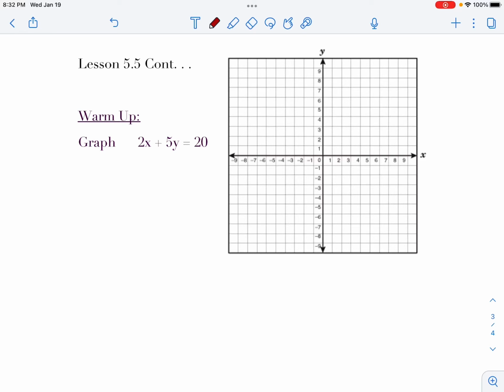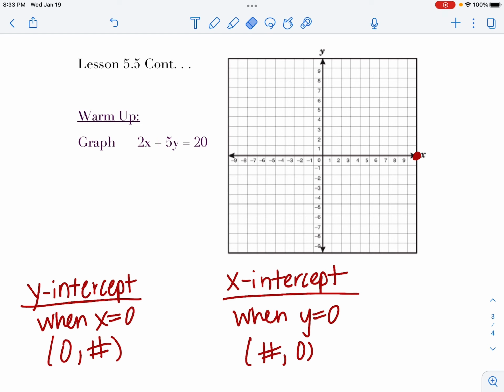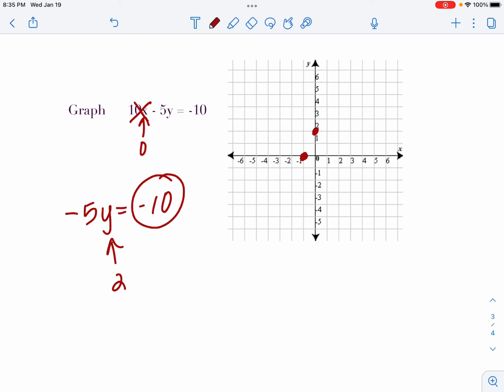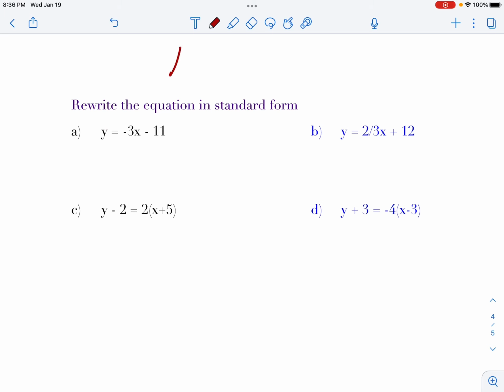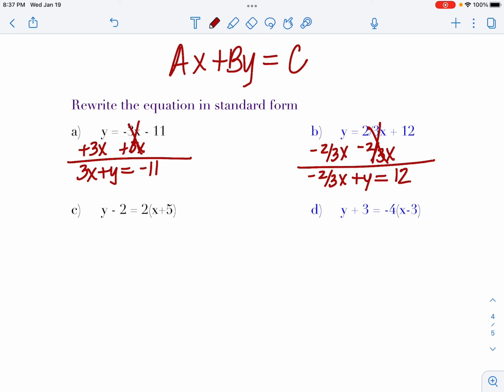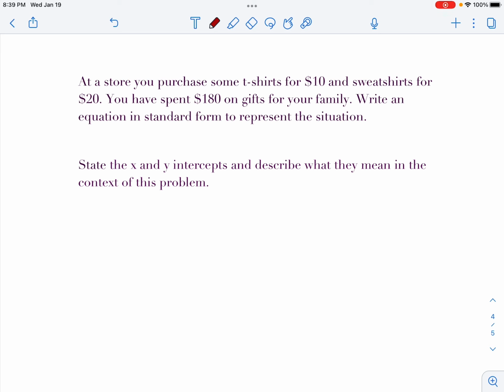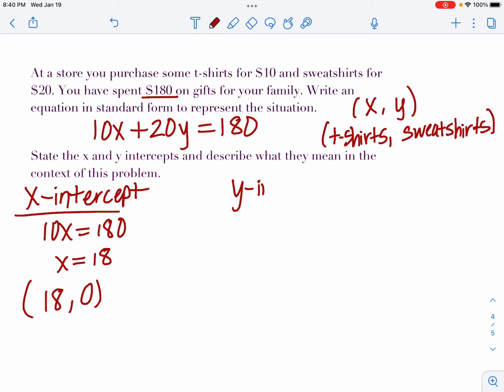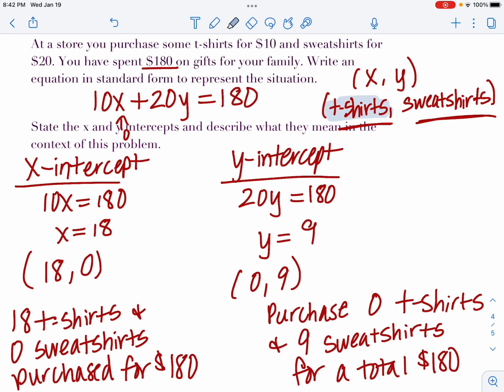Standard Form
Graphing in standard form
Rewriting slope-intercept and point slope forms into standard form
Application of standard form